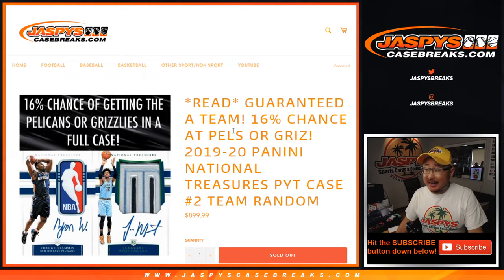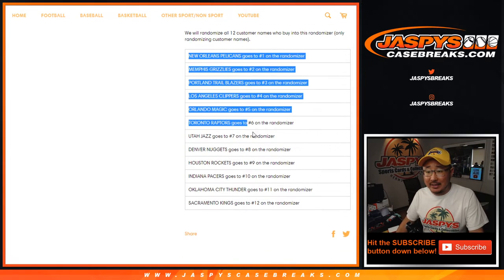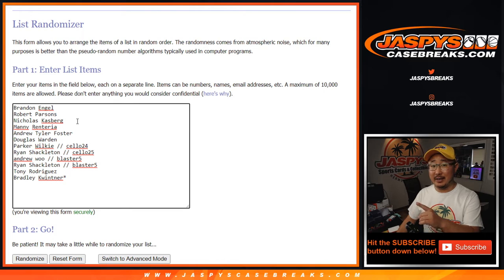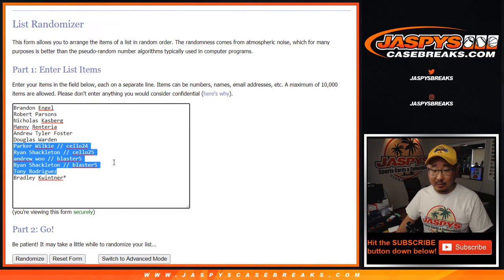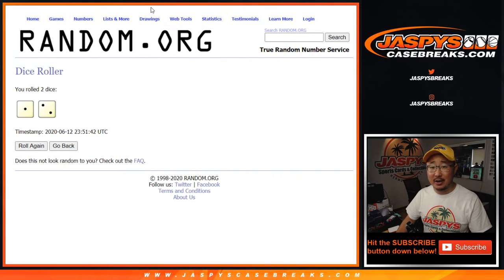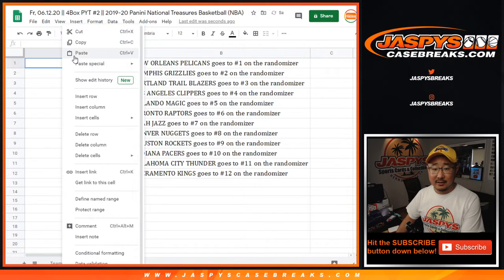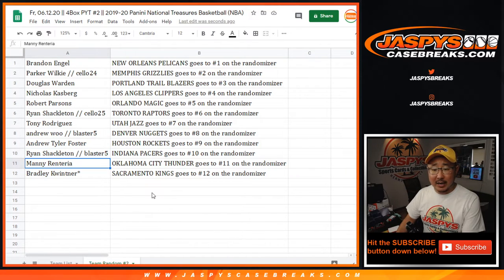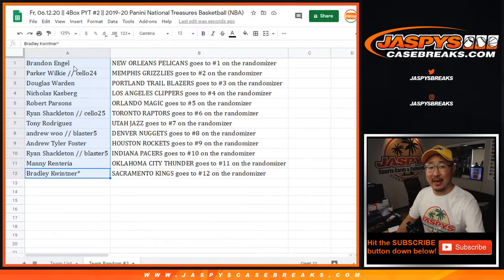Team Random #2 || Fr, 06.12.20 || PYT #2 || 2019-20 Panini National Treasures Basketball (NBA)